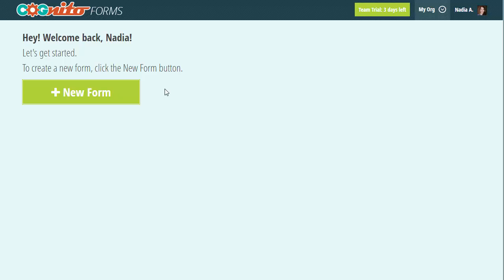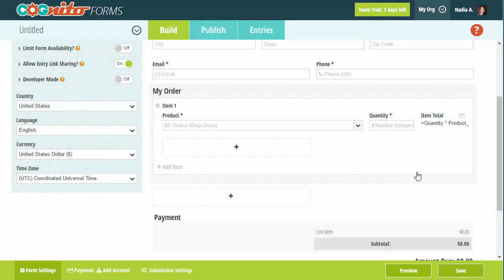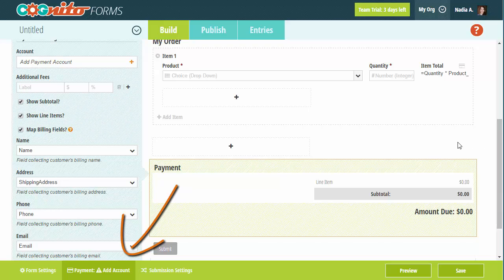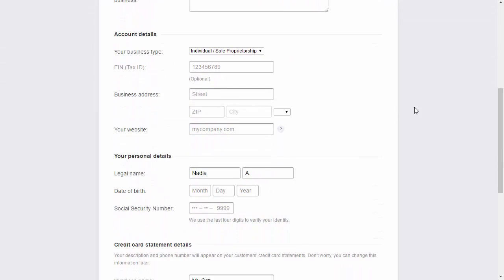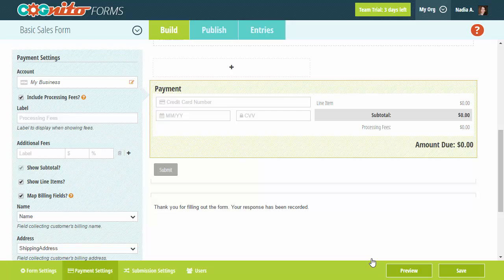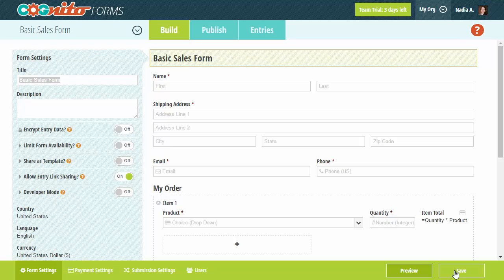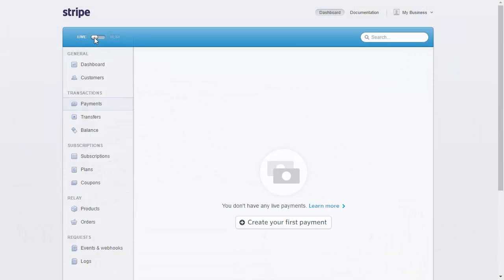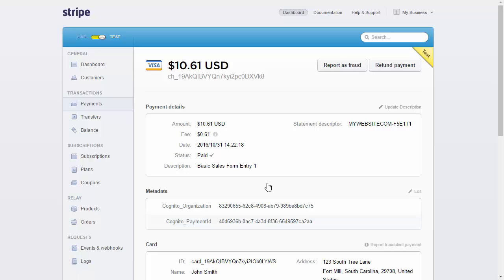Setting up Payment with Stripe - Cognito Forms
Learn how to set up a basic payment form and connect it to your Stripe account.